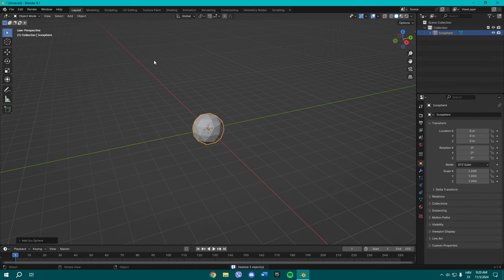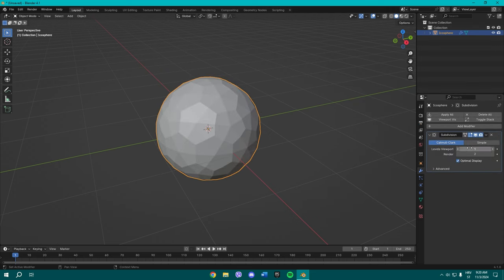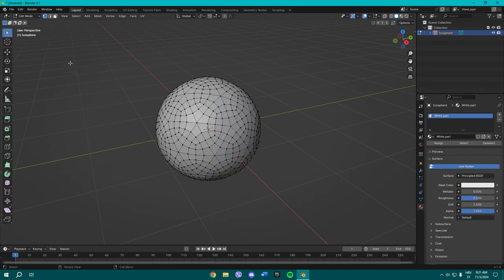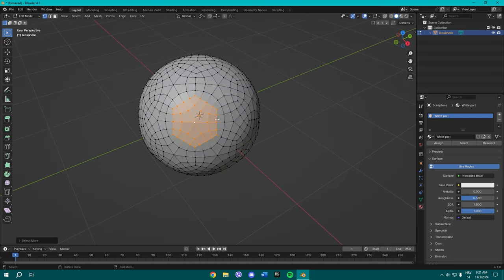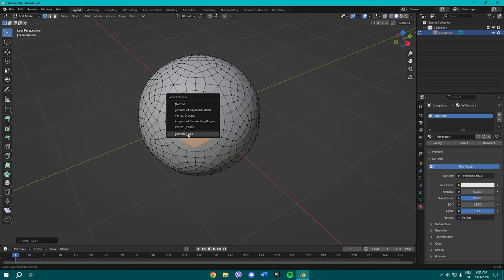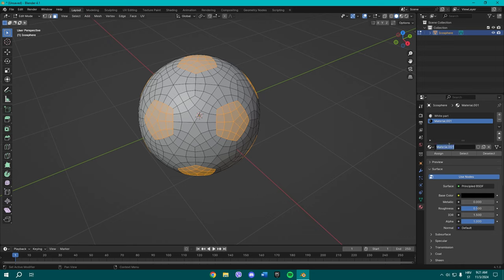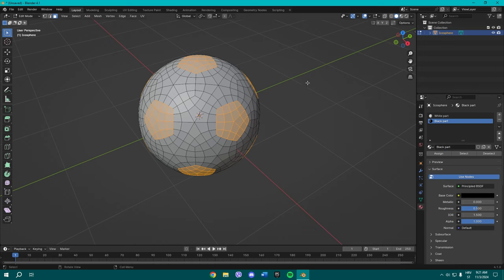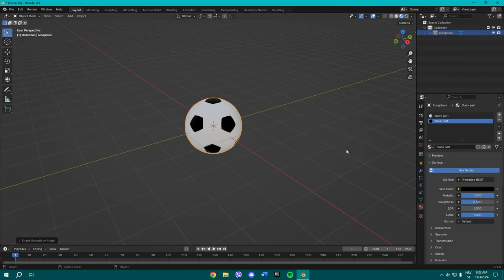BLENDER SIMPLIFIED - How To Make a Football/Soccer Ball in Blender 4.2 - (Tutorial)